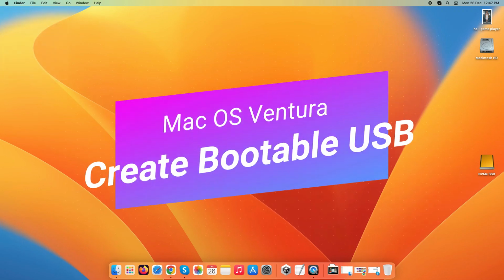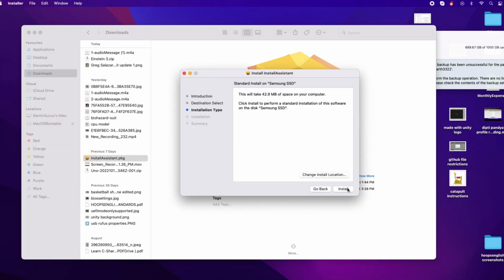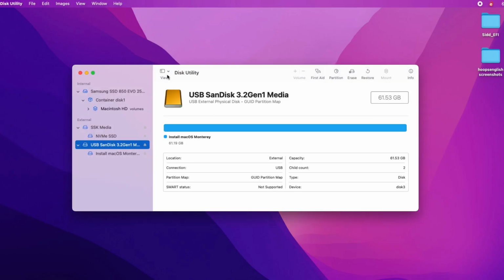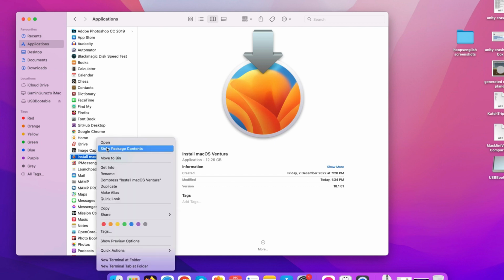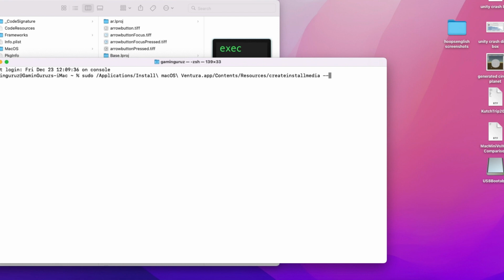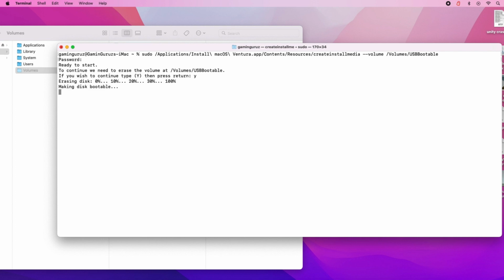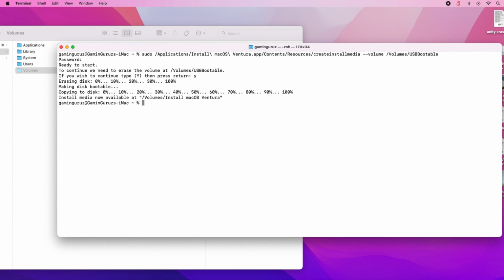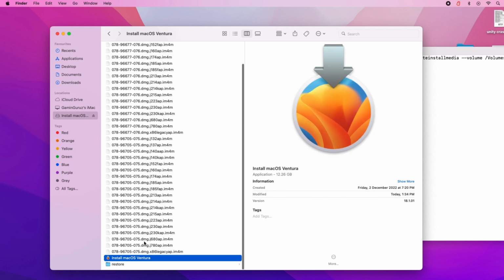Create a Bootable USB for Mac OS | Mac OS Ventura 13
Within this video, I have shown you how you can create bootable USB drive for Mac OS Ventura.
The process is remain the same for any other Mac Operating System too.
You will prepare install drive for Mac OS Ventura.